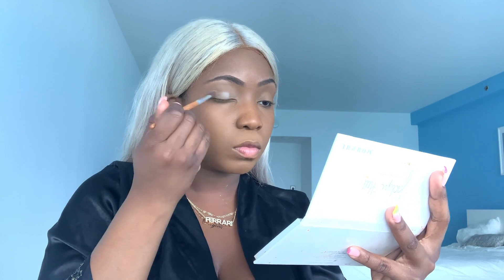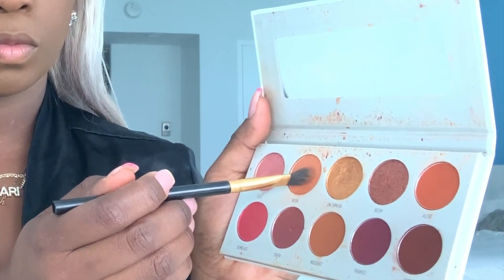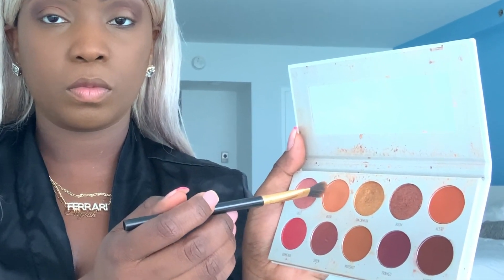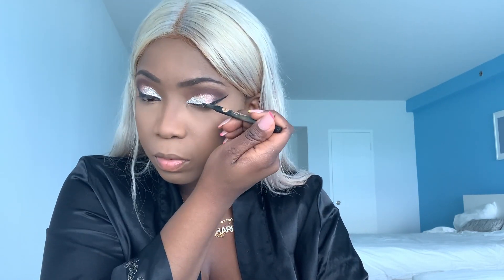GLITTER CUT CREASE | BIRTHDAY Makeup tutorial | POP CHAMPAGNE WITH ME!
Business only